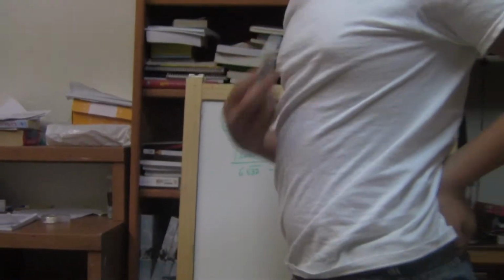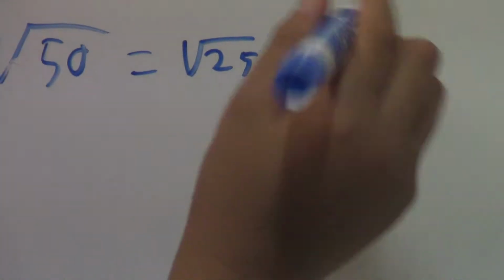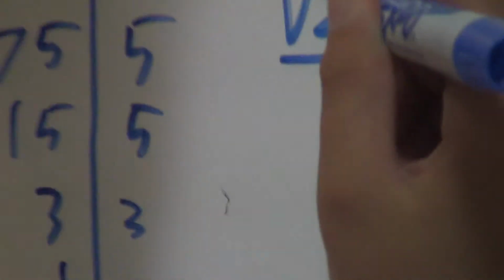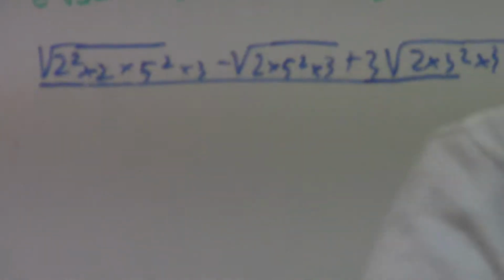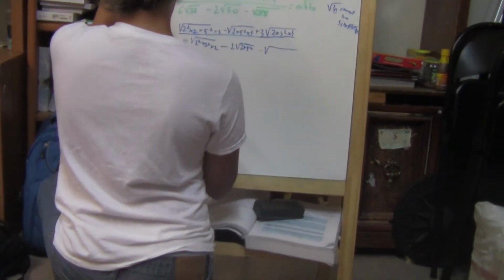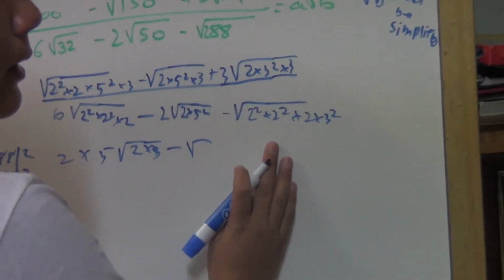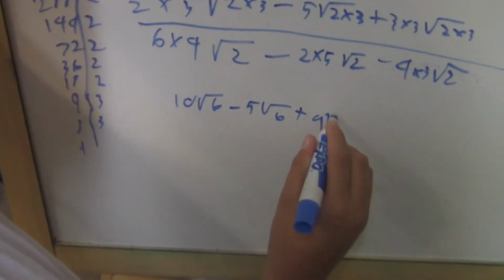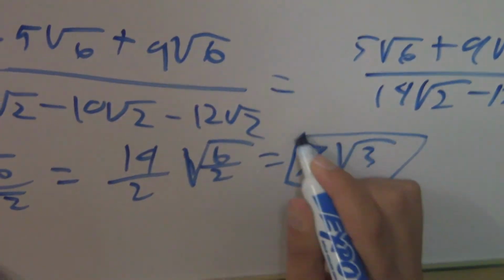Ethan#GreatMath32 - algebra - square root